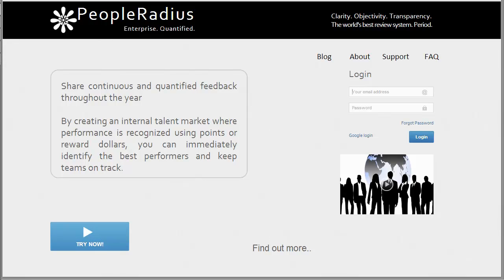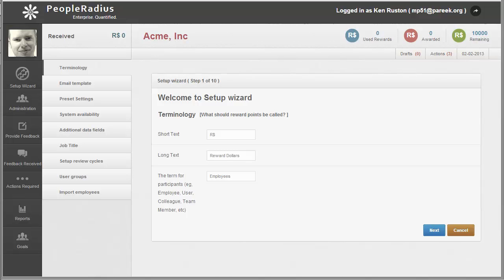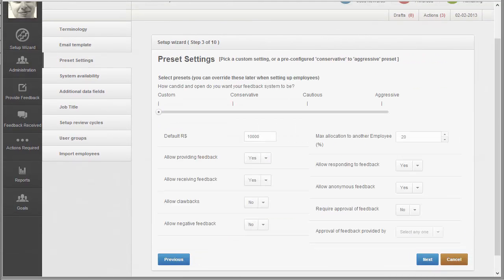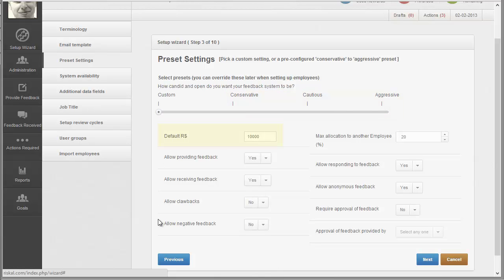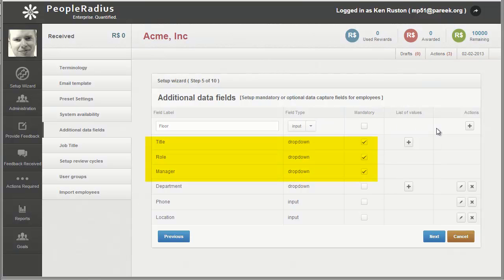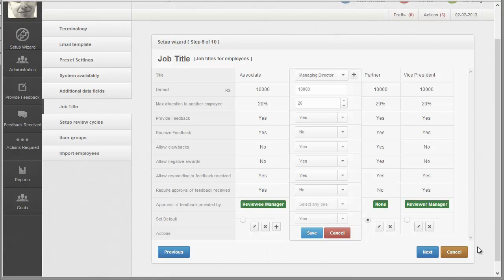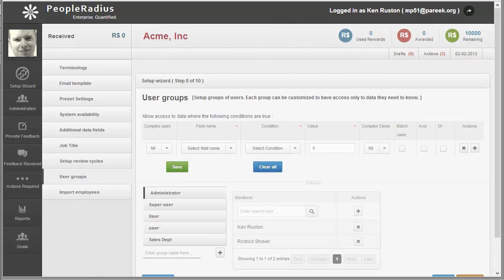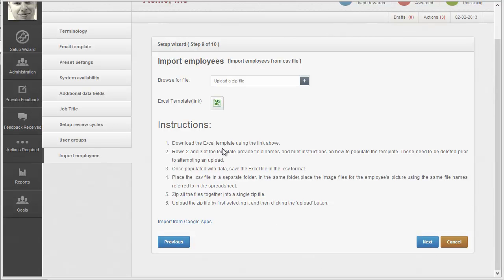Setting up PeopleRadius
A 5 minute video tutorial that explains how to start using PeopleRadius, including the various easy-to-use setup screens.